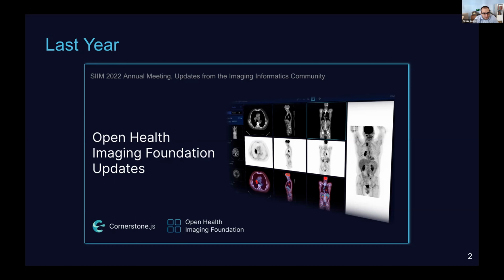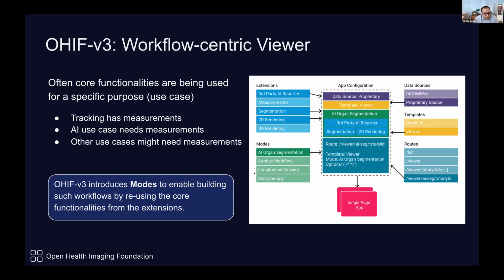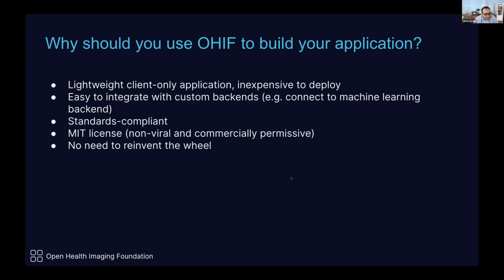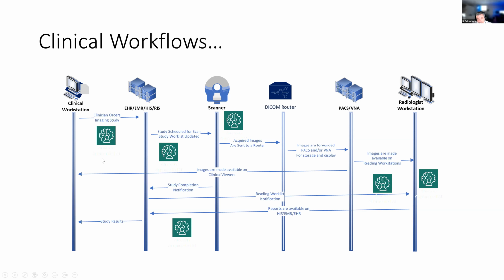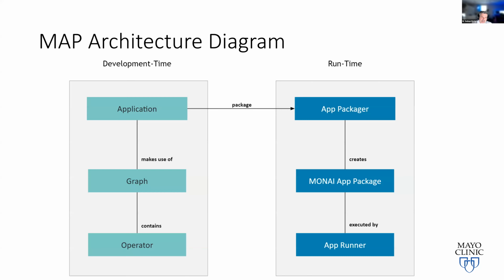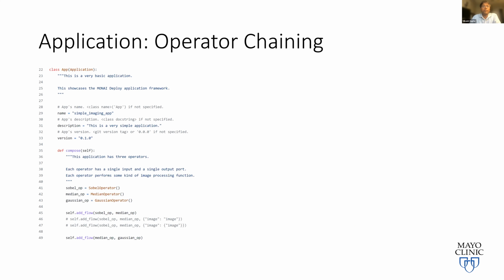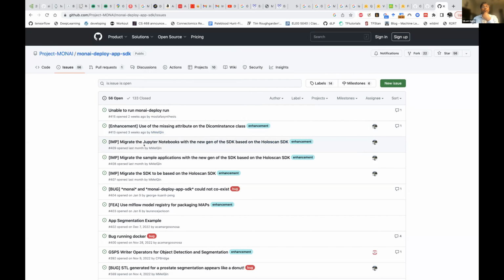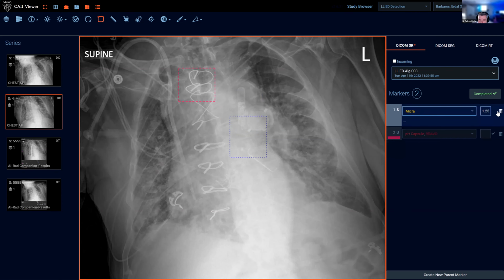Webinar | 2023 Tech Tools | April | Free, Open Source Tools for Research: MONAI and OHIF Viewer